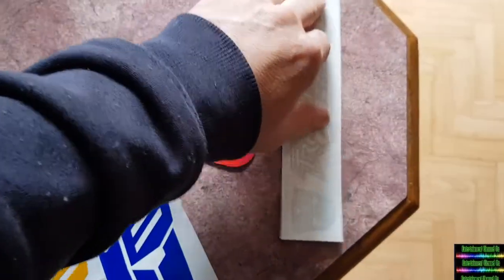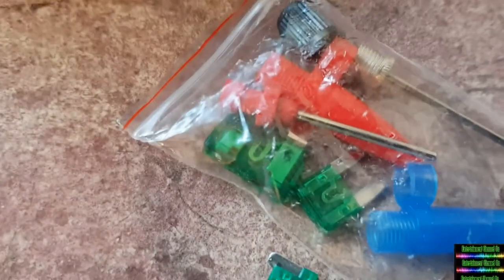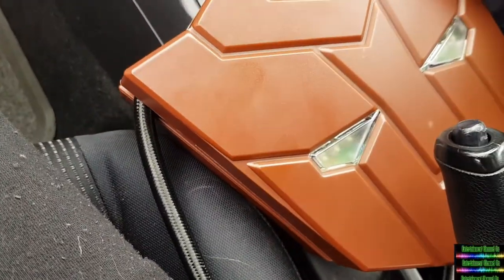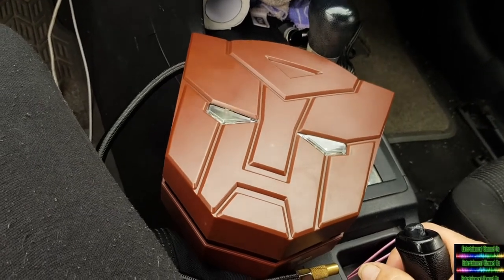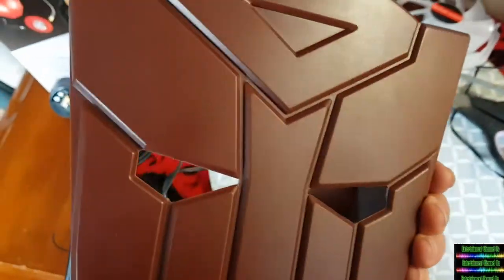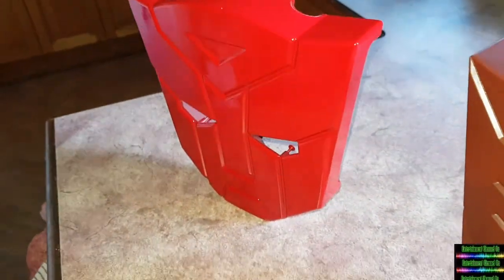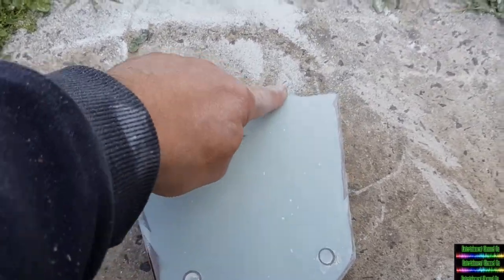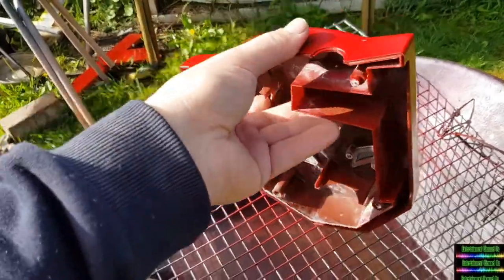TRANSFORMERS AUTOBOT Digital Transformer Air Compressor LED Car Pump 12V Tyre Tire Inflator Portable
Custom modification to a Ebay bought Transformers Tyre Pump, this was something that was great to do and when you make it your own, especially when you change it for the better, you can find a really positive result, the only thing that gets you out of your box is letting your imagination and skill go wild! :)

Ebay autobot